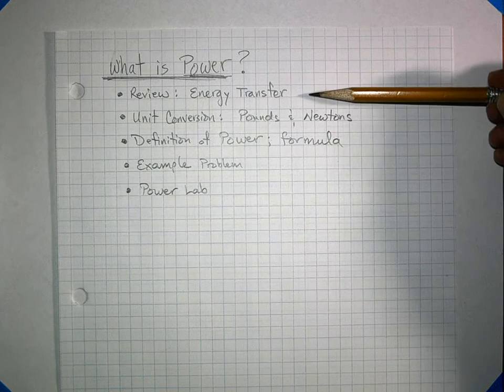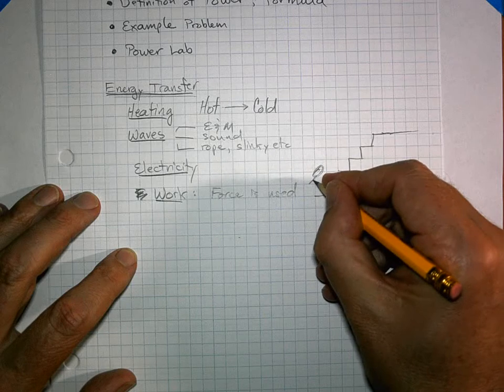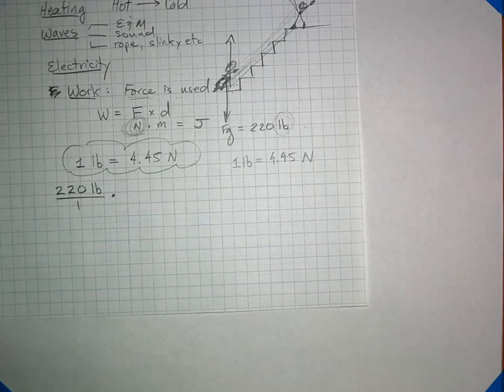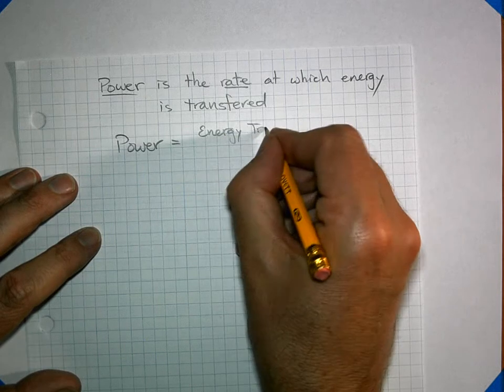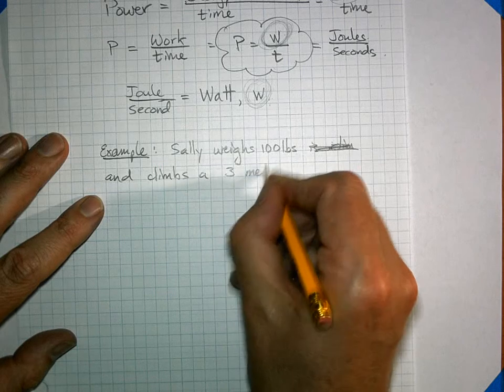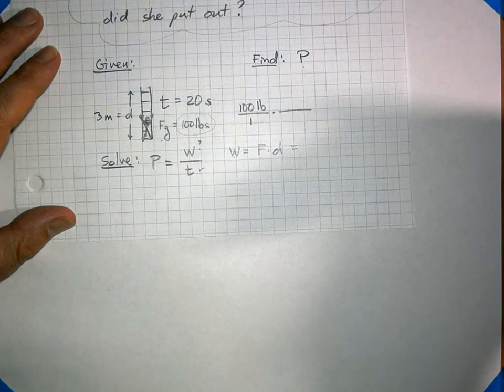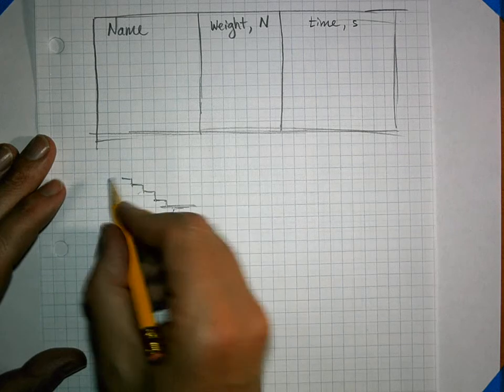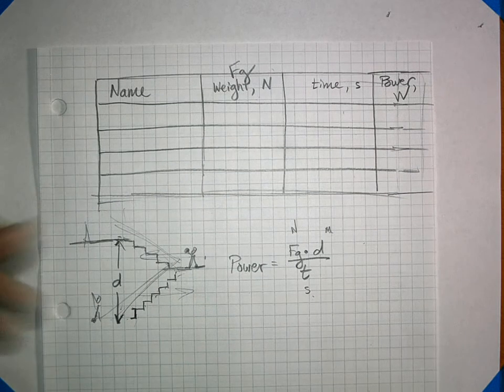ET1 U1 What is Power Lecture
Power is defined.  An example problem is worked.  Unit conversion between pounds and newtons is introduced.